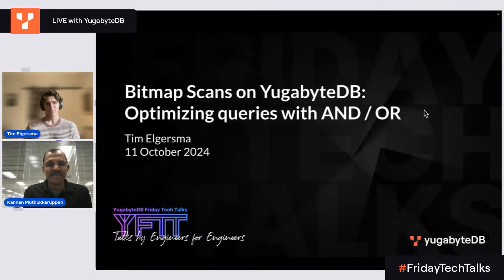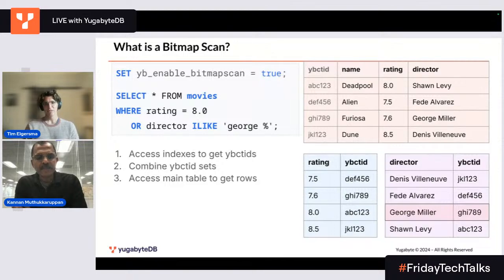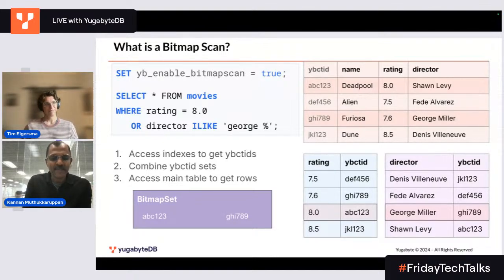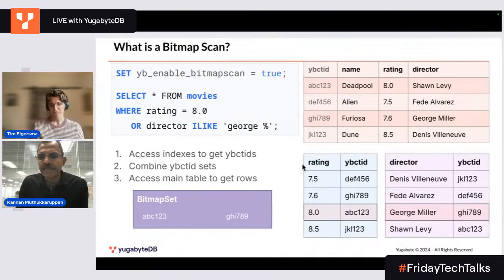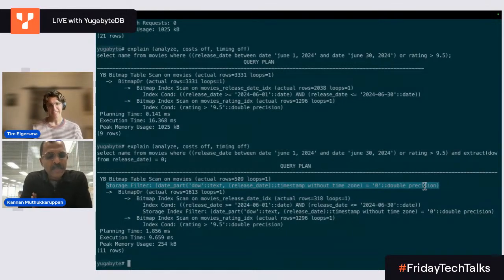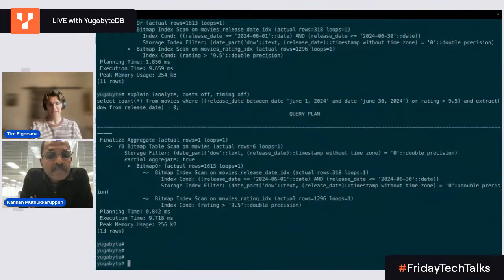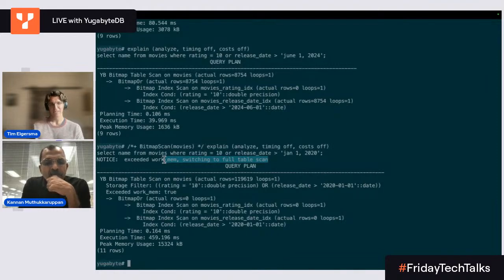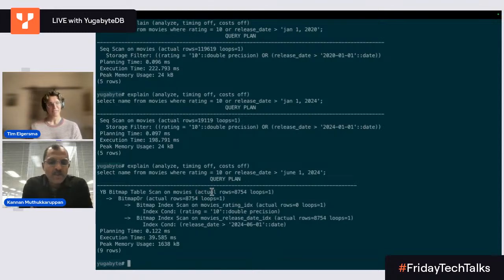Postgres Bitmap Scans in YugabyteDB | YFTT | EP 130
What is a bitmap scan, how do they work on Postgres, and how have we adapted them to work for a distributed database? Join Yugabyte Software Engineer Timothy Elgersma and Co-Founder Kannan Muthukkaruppan to get into the details of how this scan type can dramatically decrease latencies.